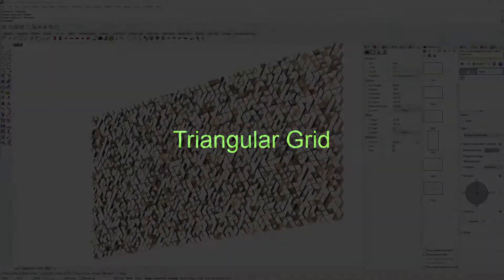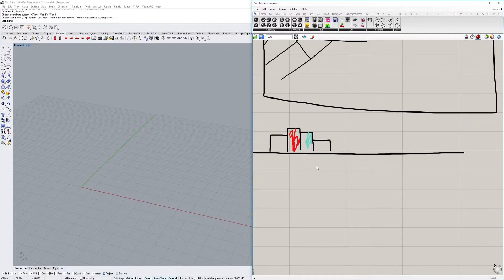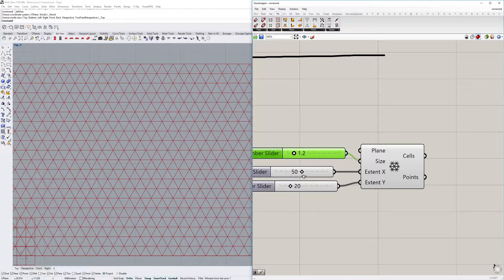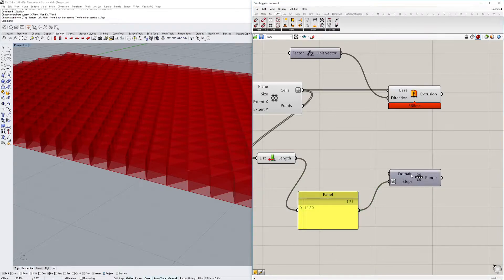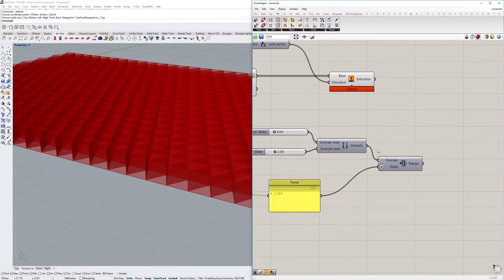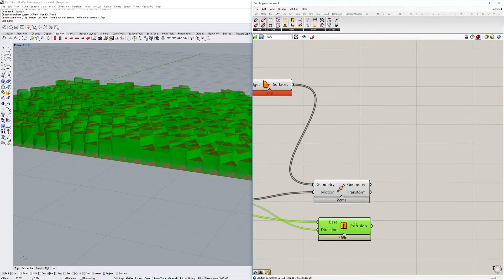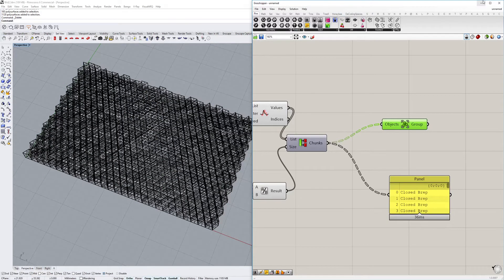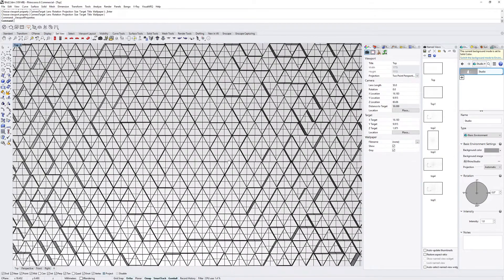Creating a triangle Pattern, easy Grasshopper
In this Tutorial, we are taking a look at how to create a triangle pattern and us it for artistic visualization. We are using Grasshopper as our beginning and then do the final pieces in the Rhino environment.

This is a great way of creating some pattern like art or background picture for your living room or friends.